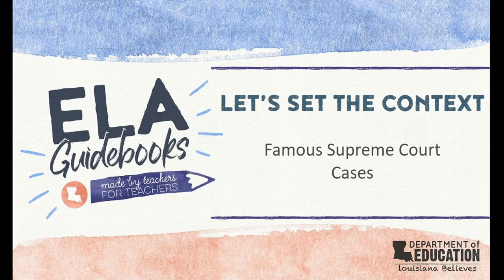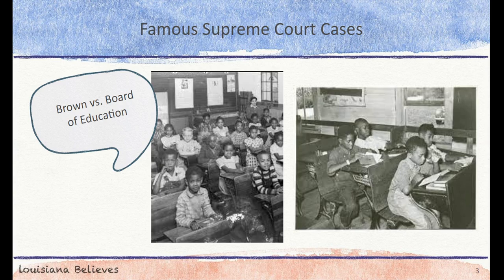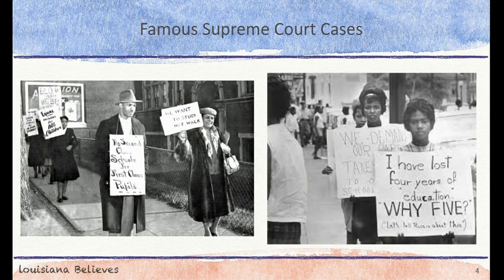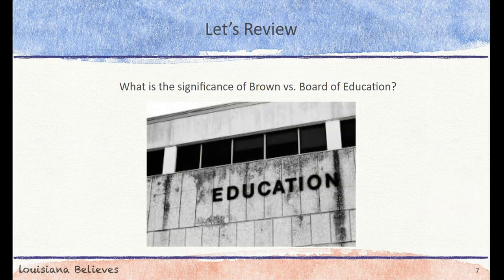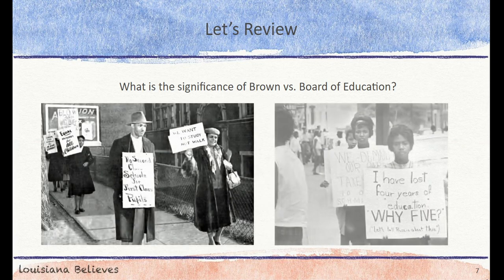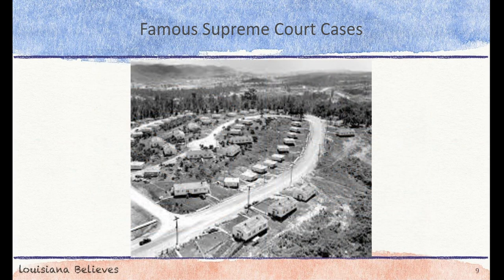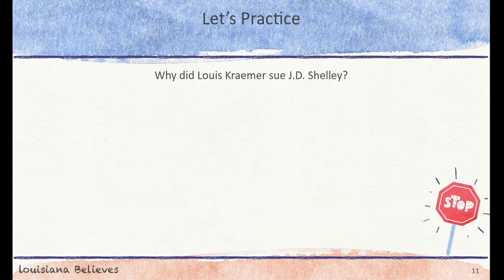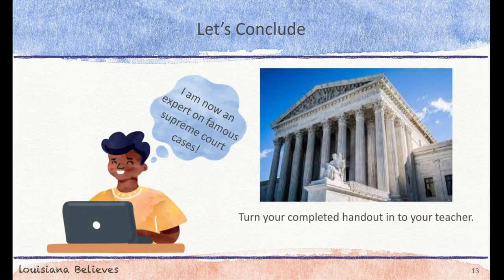Let's Set the Context - Paving the Way V3